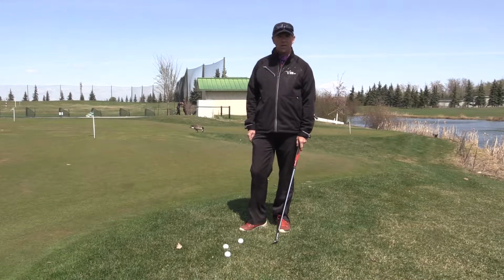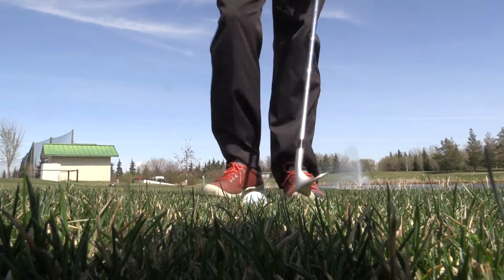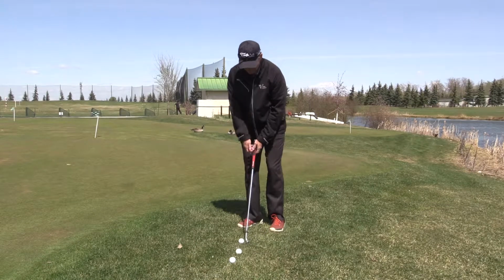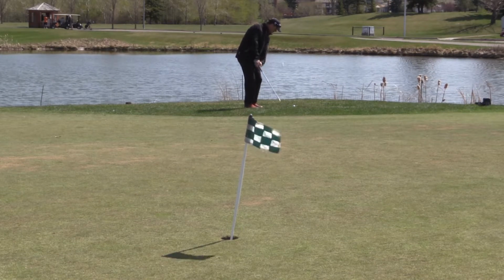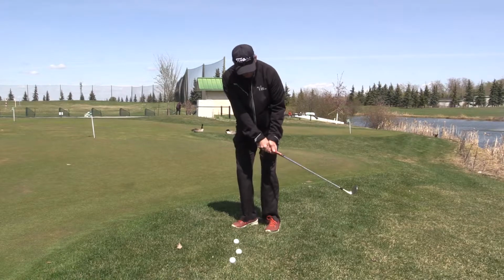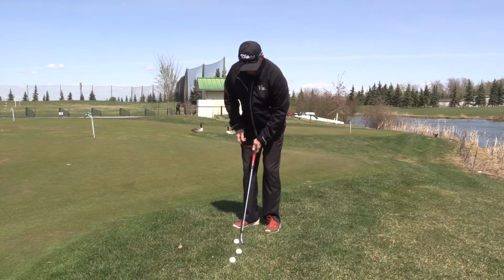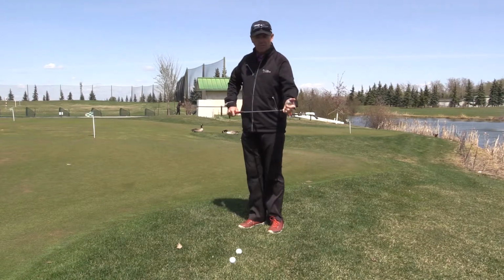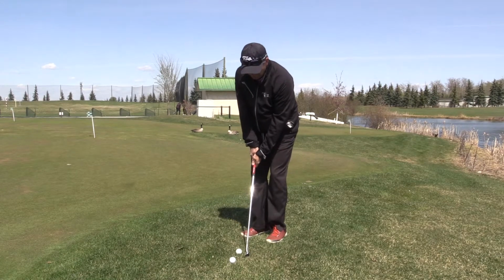Use the bounce of club for chip shots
To properly execute a chip shot — anything from within about 30 yards — Ed Boni says it is important to use the bounce of the golf club. Without getting too technical, the bounce is the angle between the ground and the sole of the club when the shaft is in a vertical position. It’s important to use that bounce when making these chip shots, or what Boni calls “finesse shots.”